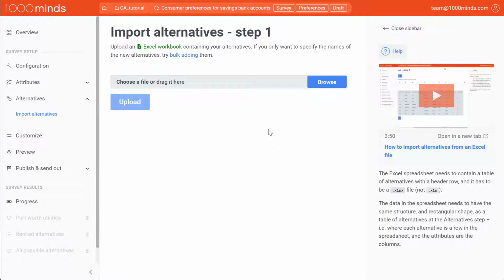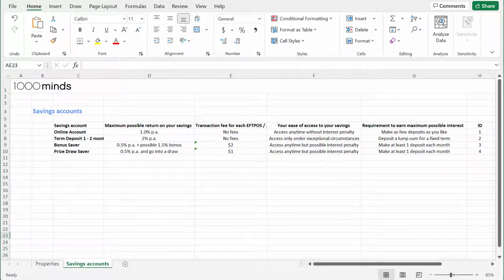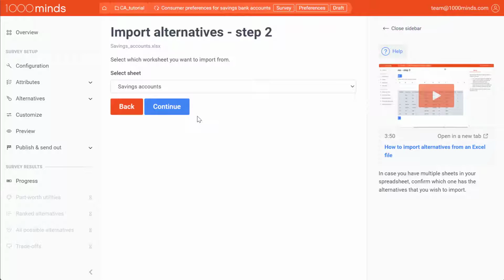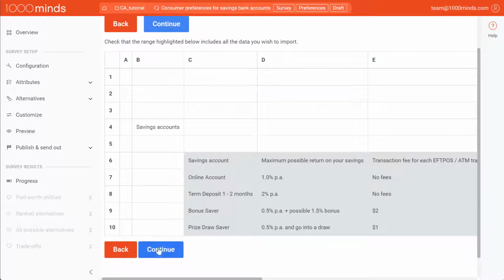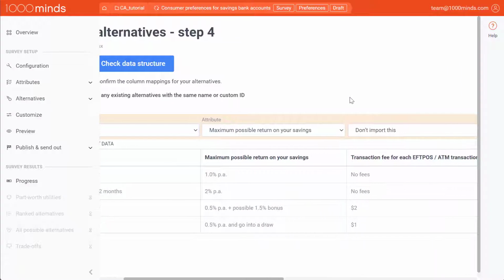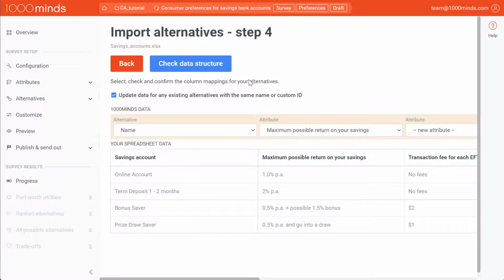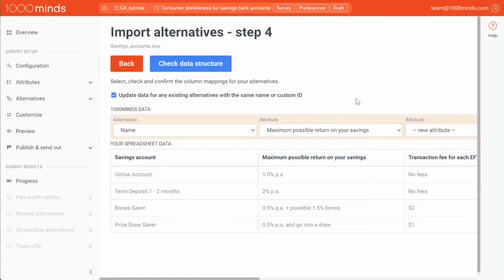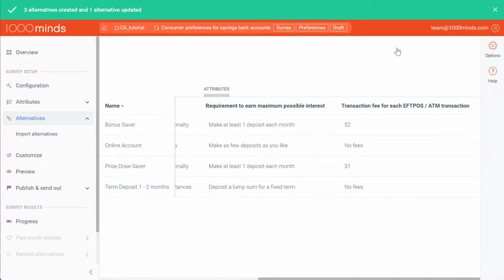How to Import Alternatives from an Excel File – 1000minds Conjoint Analysis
Learn how to import alternatives into 1000minds from an Excel file, so you can get started quickly using an existing list of alternatives.

1000minds is decision-making & conjoint analysis software useful for any sector, including health, government, business and nonprofit.